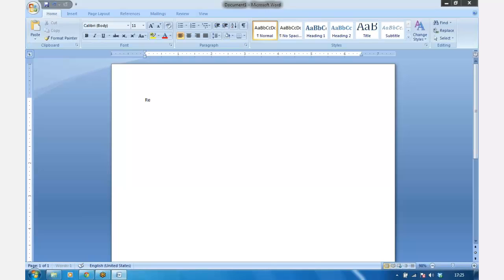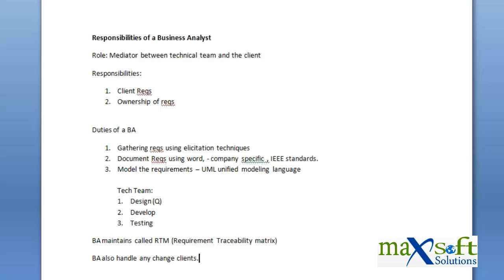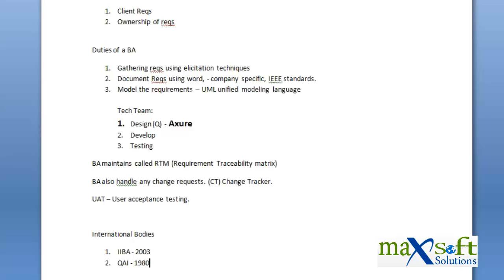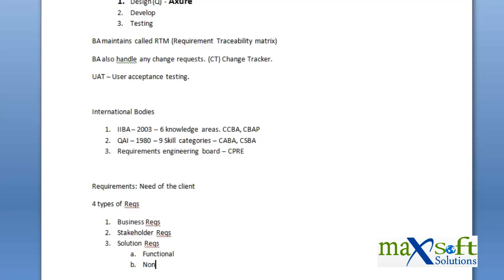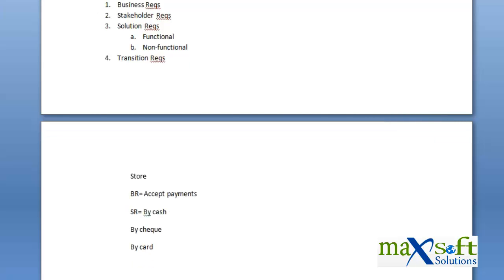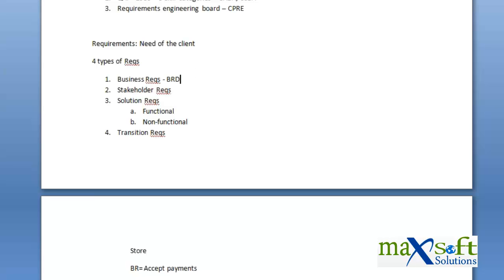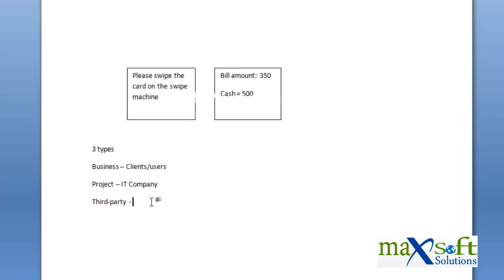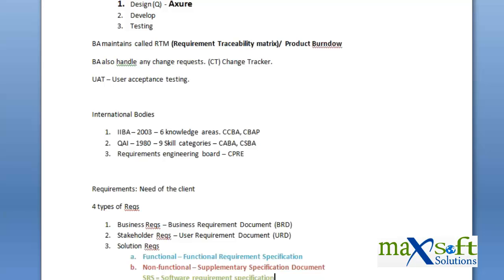SAP BA Online Training | BA Overview - maxsoftsolutions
-- One of the best Online Training for all SAP Products of Business Solutions including SAP in BA. Learn SAP BA online and get placed in your dream company with our Placement Assistance.
SAP BA Online Training is of 40hrs duration and completely interactive. Certified instructor makes you thorough in interview questions and mock tests. You get assignments on real time scenarios and quick feedback. Get Free BA material designed by senior consultants. We also Provide Corporate Training & On Job Support services.